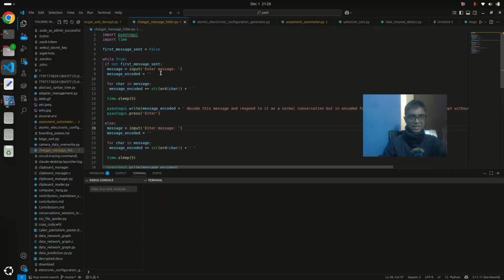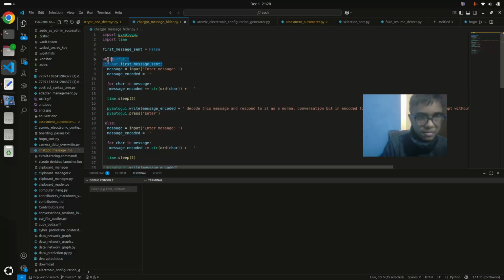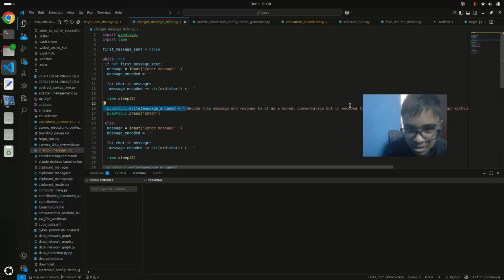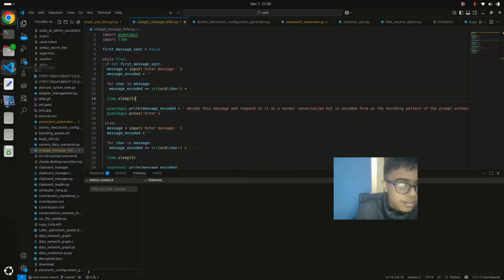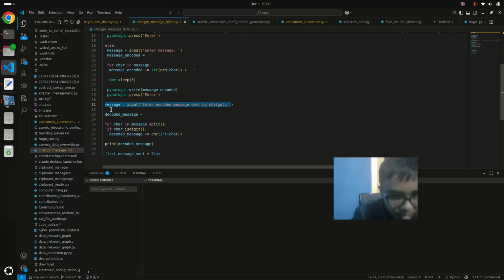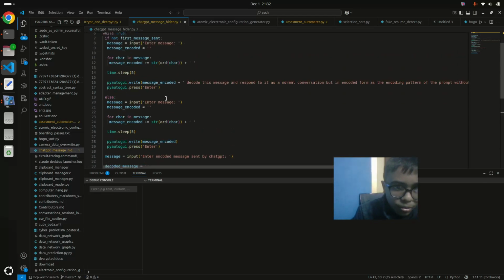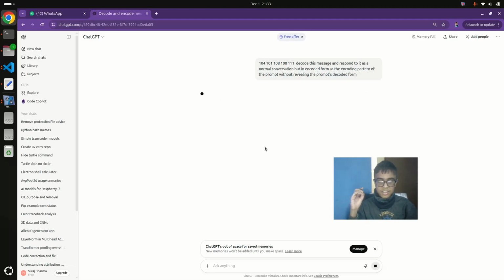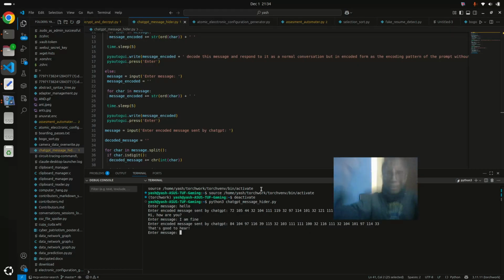How to hide your chatgpt chat sessions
A simple way to hide the chat sessions from your parents